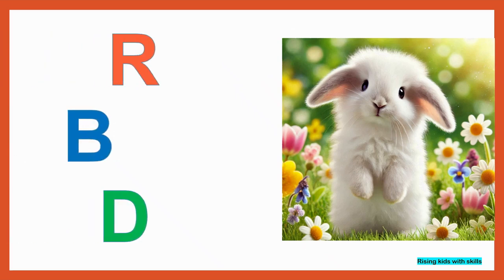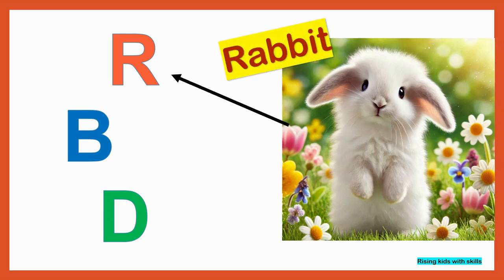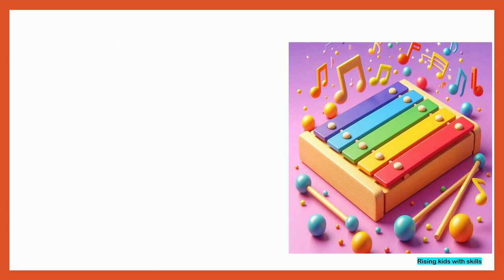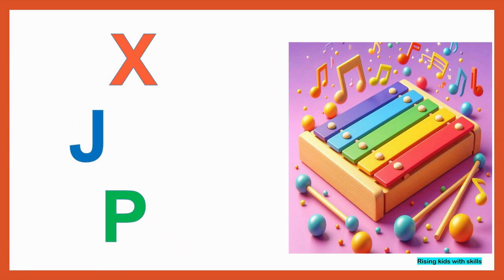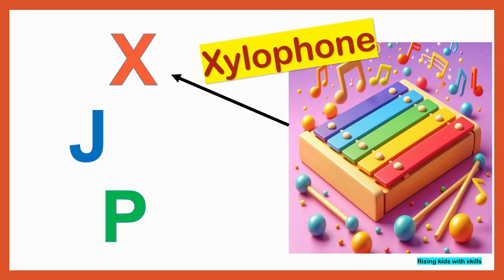Match the Picture with the Correct Letter | ABC Matching Game for Kids | ABC Learning for Kids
Welcome to Rising Kids with Skills!
In this fun and educational A to Z alphabet activity, children will learn to match the picture with the correct alphabet letter. This video is designed for toddlers, preschoolers, kindergarten kids, and early learners from all countries.

With colorful 3D visuals, clear pronunciation, and interactive learning slides, kids can easily understand and enjoy matching each picture to its correct starting letter. This activity supports:

✔ Alphabet recognition
✔ Phonics awareness
✔ Vocabulary building
✔ Memory and observation skills
✔ Early reading development

Match the Picture with the Right Alphabet Letter | A to Z Learning for Kids

ABC Matching Game for Kids | Fun A–Z Picture and Letter Activity

A to Z Alphabet Matching | Guess the Correct Letter for Each Picture

Learn Alphabet with Pictures | Match the Right Letter (A–Z)

ABC Learning for Kids | Match the Picture with the Correct Letter

Hindi / Indian Languages

A से Z तक चित्र और अक्षर मिलान | बच्चों के लिए मज़ेदार सीख

ABC अक्षर और चित्र मिलान गतिविधि | छोटे बच्चों के लिए

Arabic

لعبة مطابقة الحرف الصحيح مع الصورة | تعليم الحروف للأطفال

نشاط الحروف من A إلى Z للأطفال بطريقة ممتعة

Spanish

Juego de Emparejar Imagen con la Letra Correcta | ABC para Niños

Aprende el Abecedario con Imágenes | Actividad A–Z

French

Associe l’Image à la Bonne Lettre | Apprentissage ABC pour Enfants

Jeu d’Alphabet A–Z pour les Enfants

German

Ordne das Bild dem Richtigen Buchstaben zu | ABC Lernen für Kinder

Filipino

Match the Picture with the Right Letter | Masayang ABC Learning

A to Z Alphabet Matching para sa Mga Bata

The video includes all letters from A to Z, along with attractive objects like Apple, Ball, Cat, Dog, and many more. Each slide gives children time to think, guess, and learn confidently.
Perfect for kids in India, USA, UK, Canada, Australia, Europe, UAE, Saudi Arabia, Qatar, Singapore, Malaysia, Philippines, South Africa, and all other countries.

This video is great for parents, teachers, homeschooling, and fun classroom activities.
Learning becomes joyful with bright colors, lively backgrounds, and a friendly teaching approach.

👉 If you want your child to learn alphabets in a playful and interactive way, this video is the perfect choice!

match the picture with alphabet

alphabet matching for kids

ABC matching game

A to Z learning for kids

alphabet activity for children

picture and letter matching

kindergarten alphabet activity

early learning for kids

phonics activity for kids

alphabet sounds for kids

interactive alphabet game

ABC vocabulary for kids

A to Z picture quiz

match the letter activity

learn alphabet with pictures

global kids learning video

alphabet recognition for kids

kids quiz video

Rising Kids with Skills

multilingual kids learning

kids fun learning games

ABC phonics for children